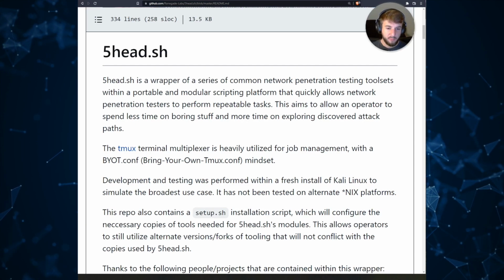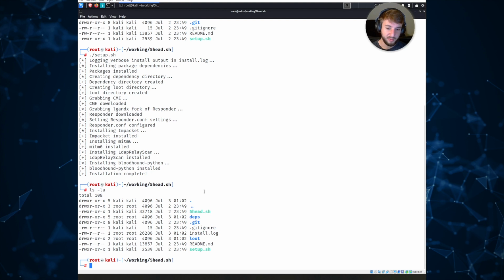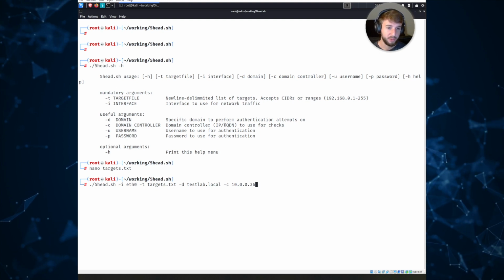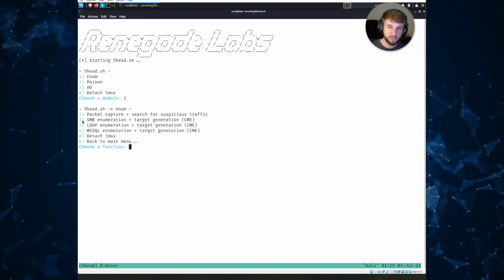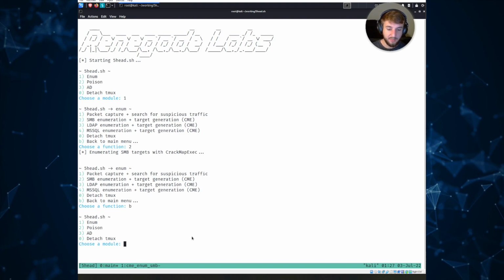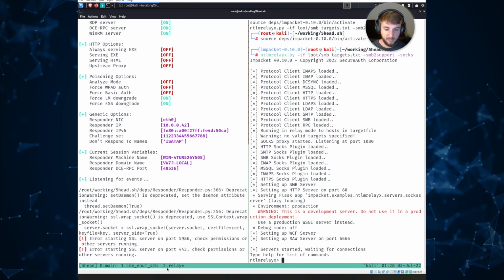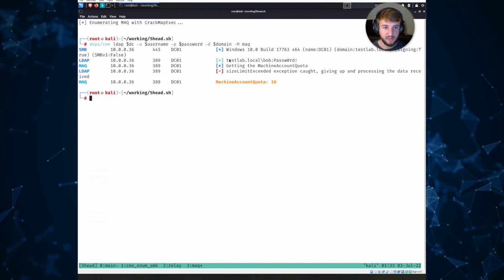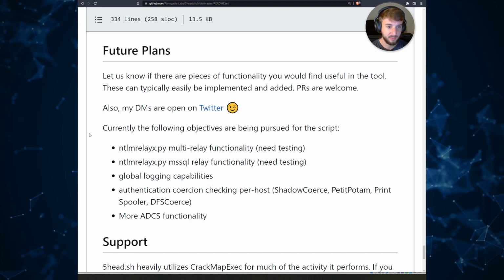Understanding 5 Head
Rethinking penetration testing? Explore our security services

5head is a wrapper of a series of common network penetration testing toolsets within a portable and modular scripting platform that quickly allows network penetration testers to perform repeatable tasks. This aims to allow an operator to spend less time on the boring stuff and more time exploring discovered attack paths.